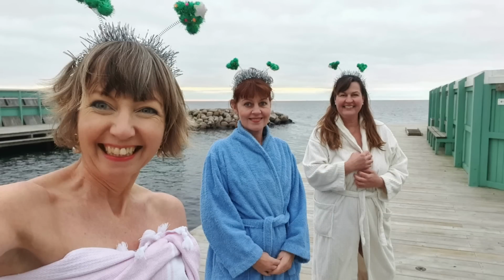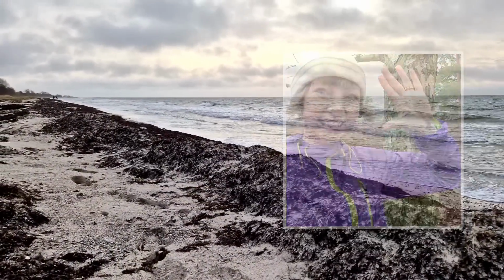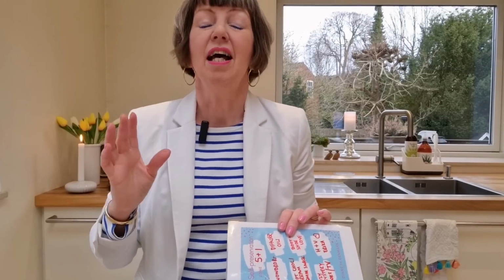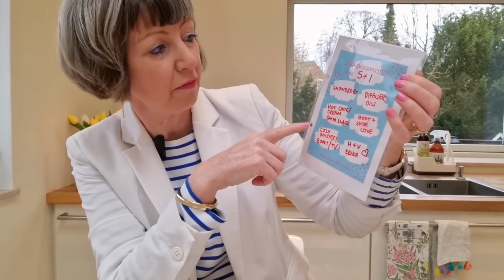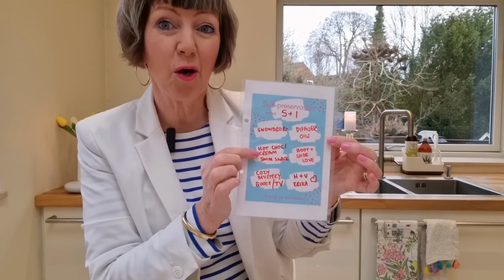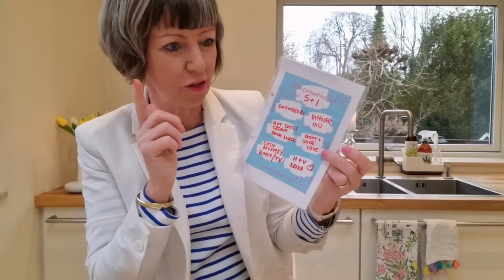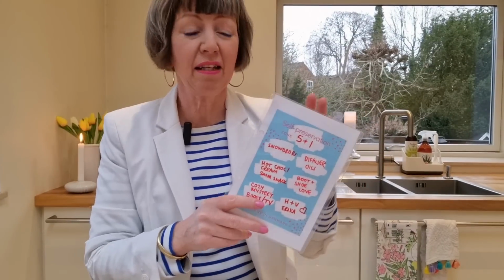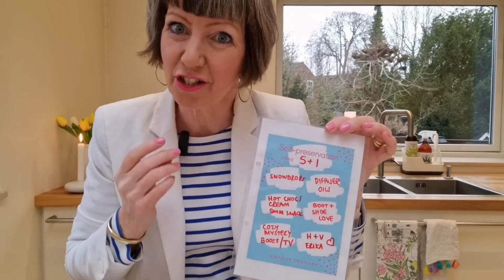How to have a clean home + hygge life! Fit at 55! Flylady, minimalism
How to have a clean home and hygge life! My daily fitness routine at 55 years old. Self-care bingo and what to DO this week! Flylady routines, zone cleaning...

I'm Diane in Denmark! A routines coach and hygge expert - here to bring a little bright spot to your day! Need more help? Book a private coaching session with me!

00:00 How to have a clean home and hygge life!
00:15 What's coming up...
00:22 Thank you for Liking and Subscribing
00:30 Flylady Zones - this week is 5 and 1
00:51 Examples of my Flylady Morning and Evening Routines
00:55 Power Hour Clean / Weekly Home Blessing Hour
02:05 My daily exercise and fitness routine
03:20 Daily self-care ideas by Flylady Zone and my bingo chart
05:30 Book a coaching session with Diane in Denmark
05:50 Daily motivation and inspiration on my Facebook and Instagram
06:00 Live Long and Prosper, May the Danish hygge be with you!